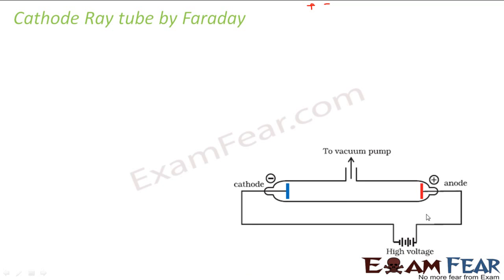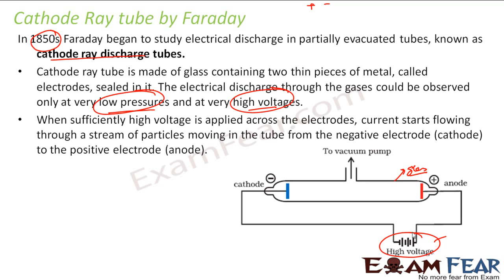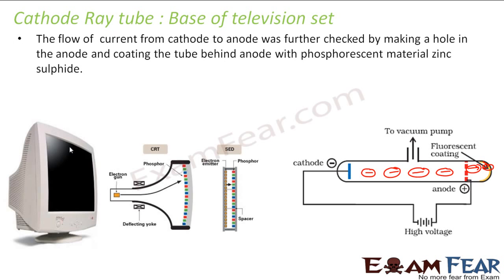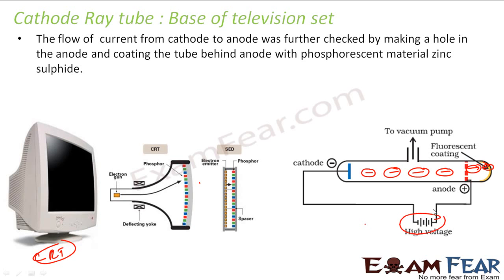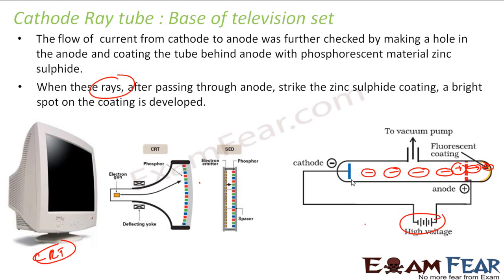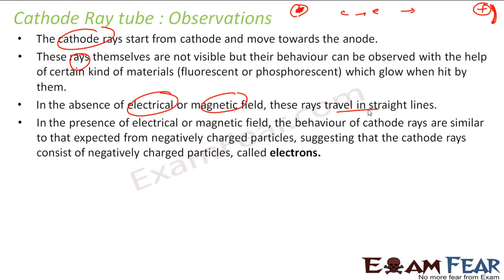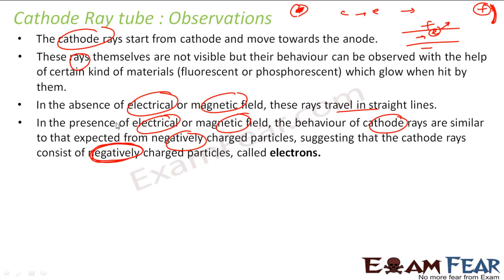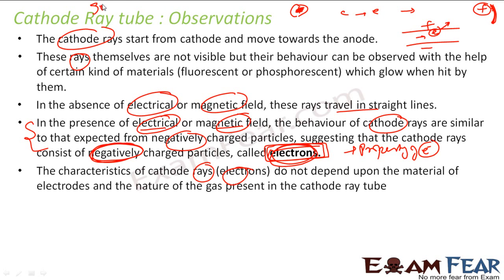03 Cathode ray tube